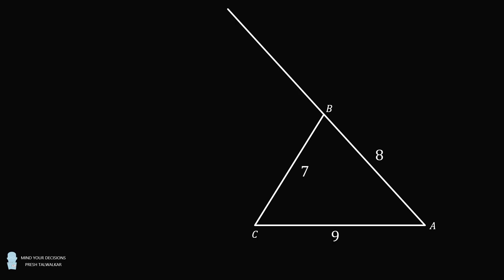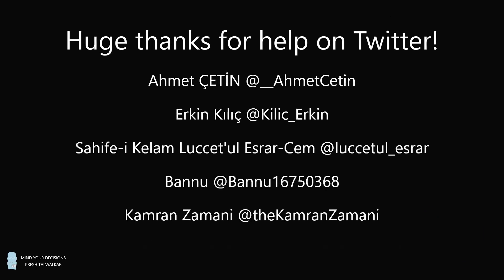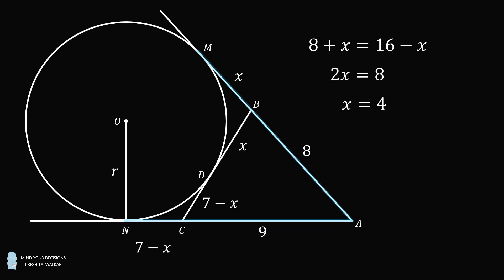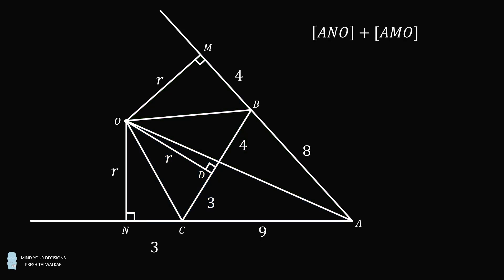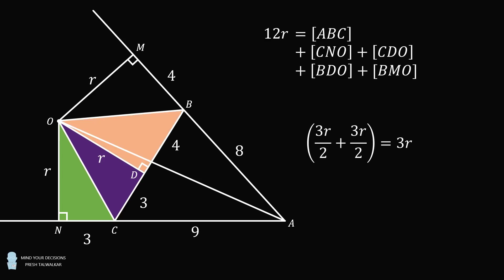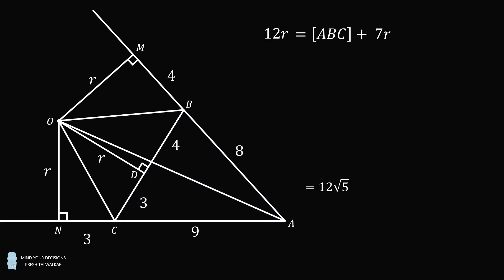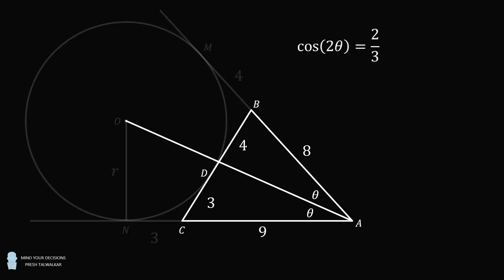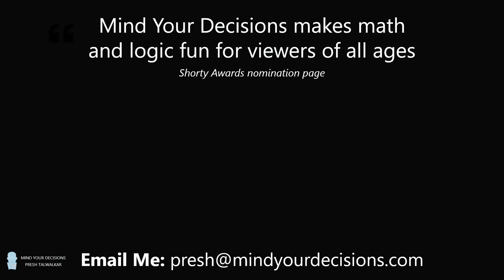A satisfying geometry question - circle exterior to a triangle side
Thanks to Amit from India for the suggestion! A circle is tangent on the exterior of a side of a triangle and tangent to the lines through the other two sides. The tangent side length 7, and the other side lengths are 8 and 9. What is the radius of the circle?

0:00 Problem
1:22 Geometry
5:35 Trigonometry

2017 Shorty Awards Nominee. Mind Your Decisions was nominated in the STEM category (Science, Technology, Engineering, and Math) along with eventual winner Bill Nye; finalists Adam Savage, Dr. Sandra Lee, Simone Giertz, Tim Peake, Unbox Therapy; and other nominees Elon Musk, Gizmoslip, Hope Jahren, Life Noggin, and Nerdwriter.